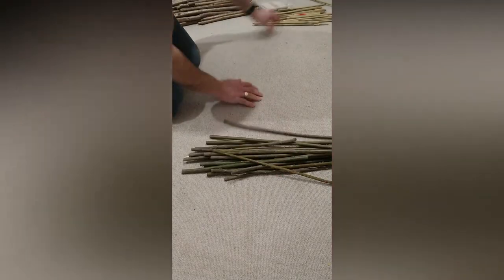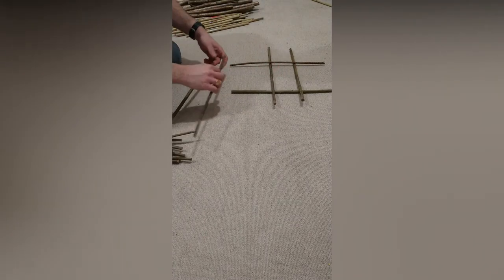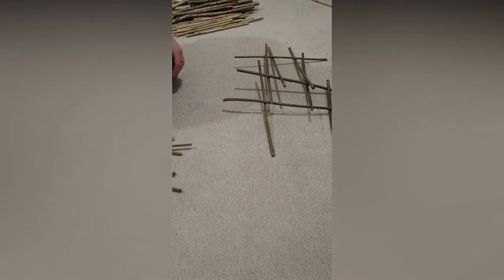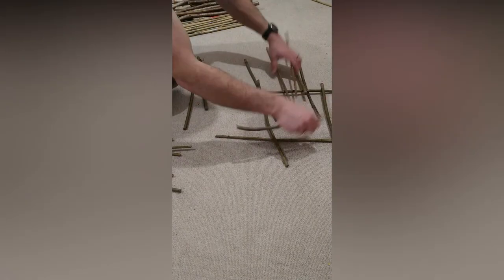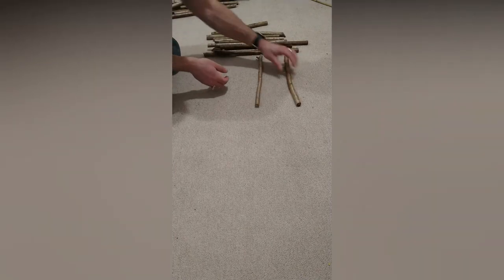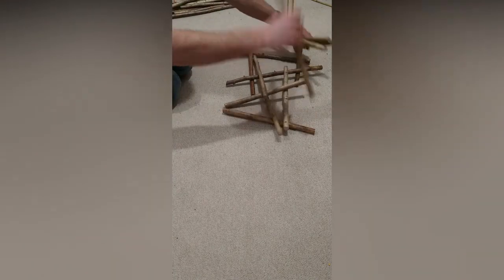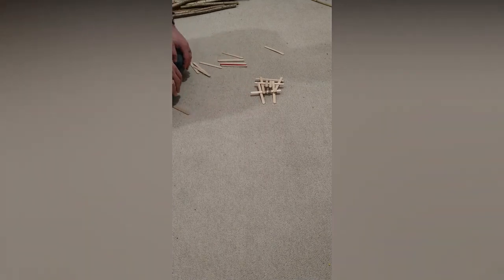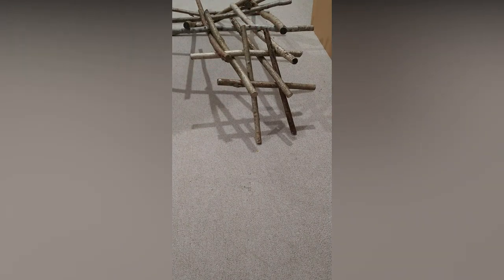Making a Da Vinci Bridge with Mr Holt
Mr Holt attempts to make a Da Vinci Suspension Bridge, a bridge design that requires no nuts and bolts.
He tries it with willow, bamboo, hazel and even lolly sticks!
It's not easy at all!
How long can you make your bridge?